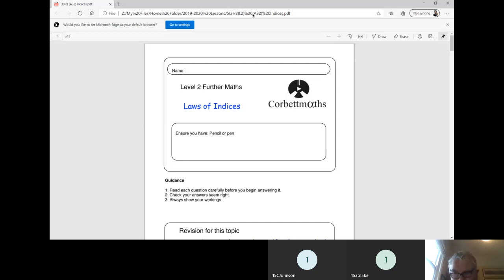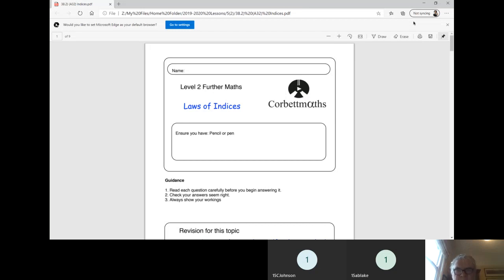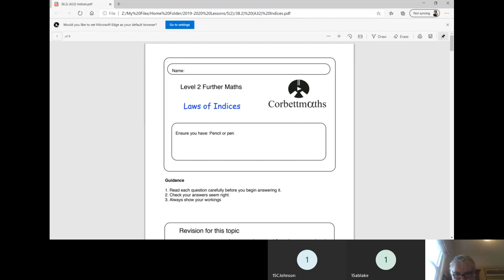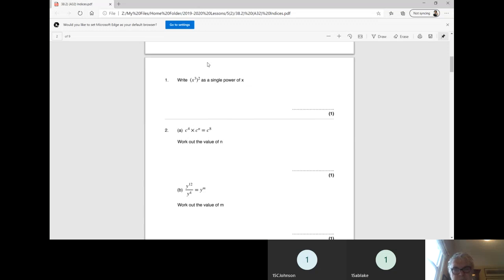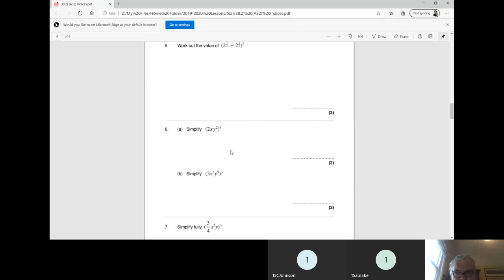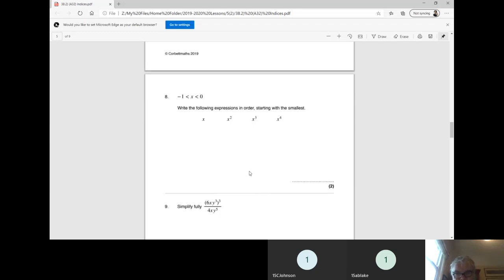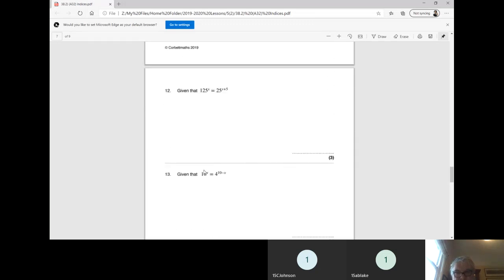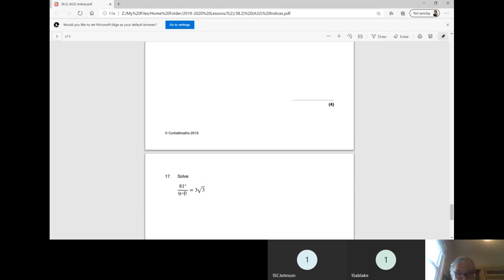Fifth Form - 28 April - Revision 2 - A32 Indices